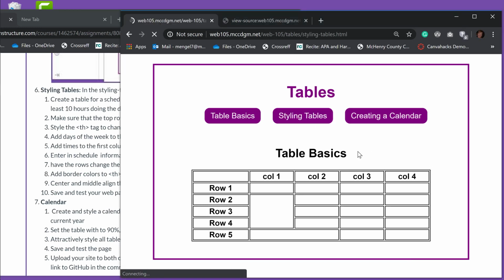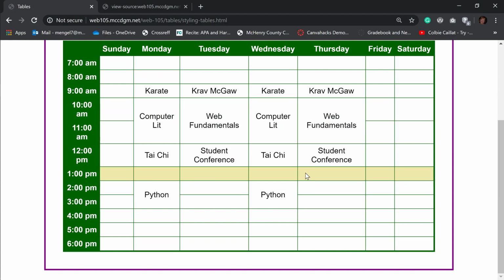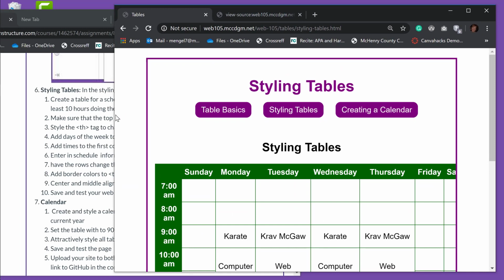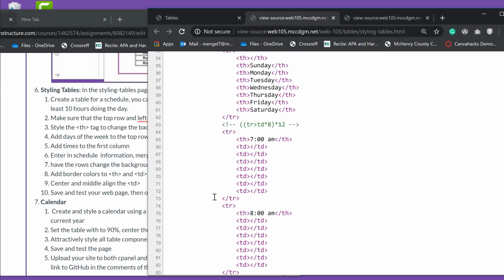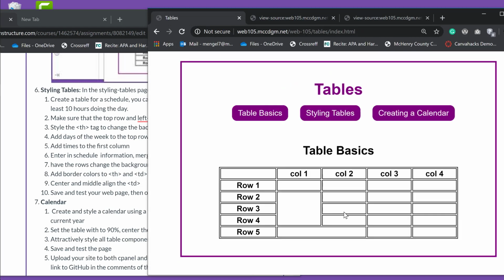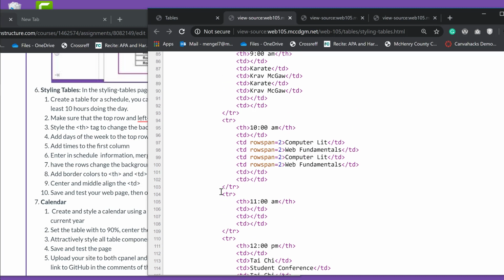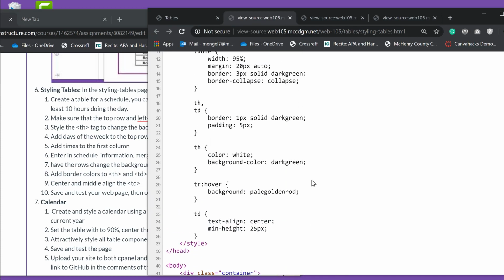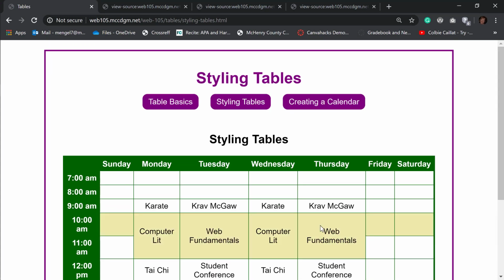Web 105: Tables - Styling Tables